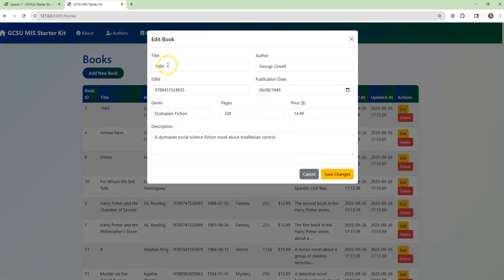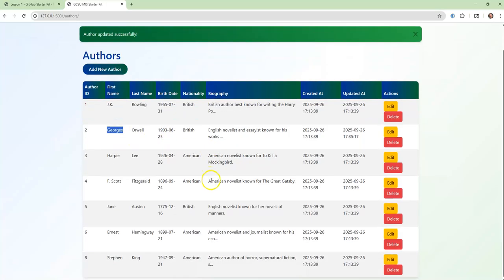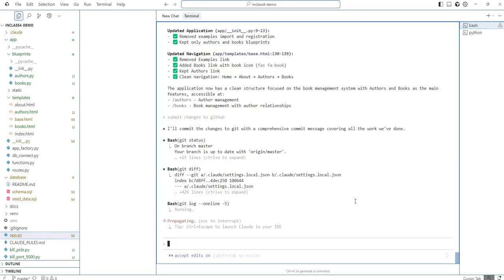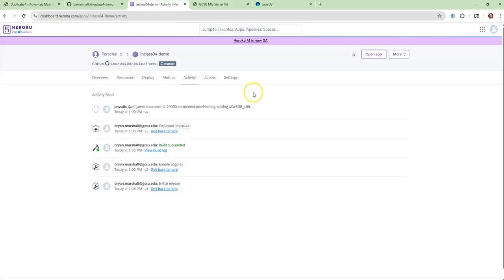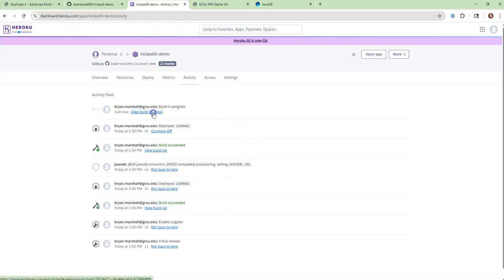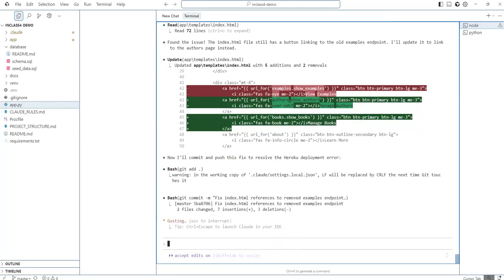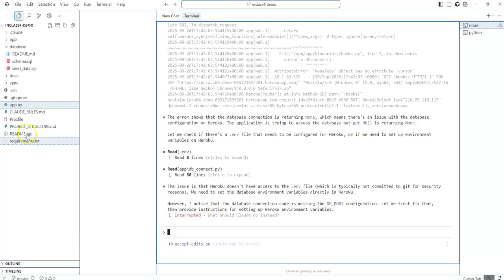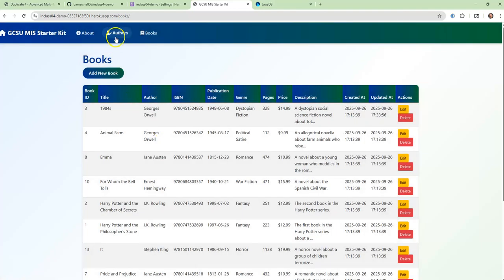Full Stack Python Module 4 - Lesson 4: Cascade Updates, Deletes & Heroku Deployment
Description
In this video for my Full Stack Python course, I walk through the final demo showing how to:

Implement cascade updates and deletes between related tables (authors & books)

Ensure dropdowns work correctly for relational data

Push updates to GitHub and deploy to Heroku

Debug common deployment errors by checking logs and environment variables

By the end, you’ll see a working two-table Flask app with relationships that update and delete properly. This demo sets the stage for students to build their own two-table projects with clean, functional deployments.

👉 Perfect for students learning Flask, databases, and full stack deployment basics.